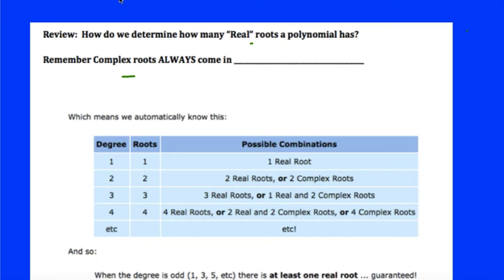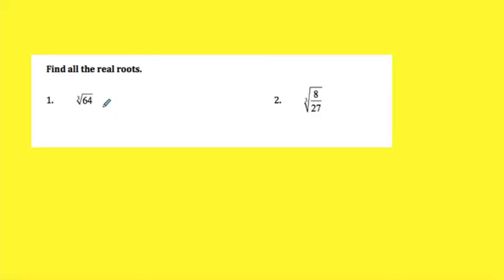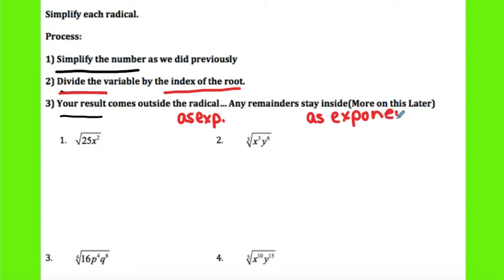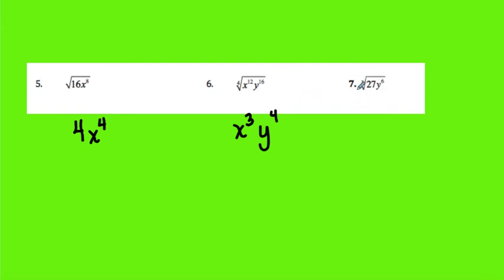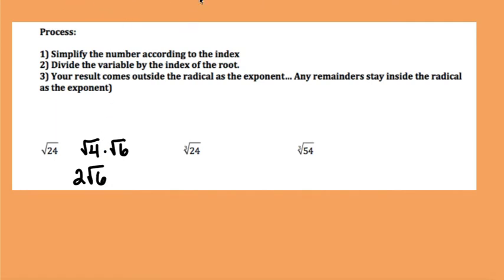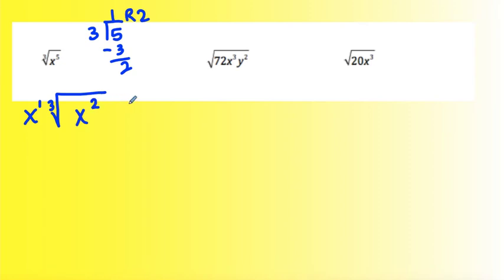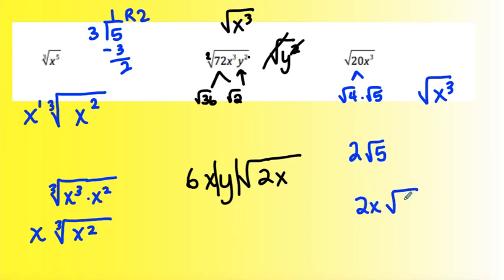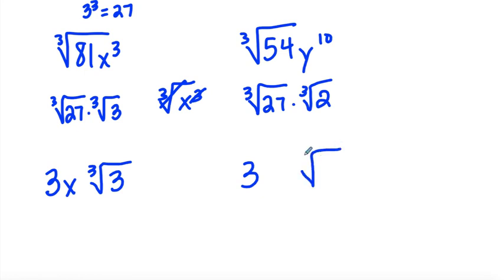Coach Fred's Alg 2 - Roots and Radicals